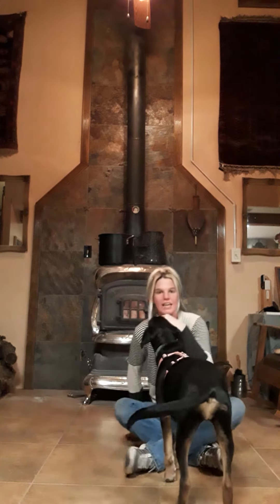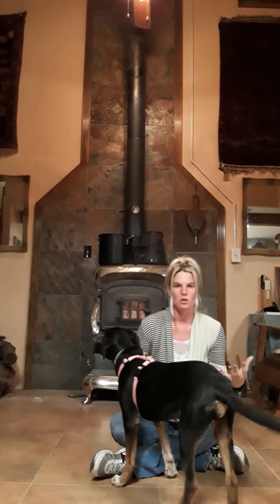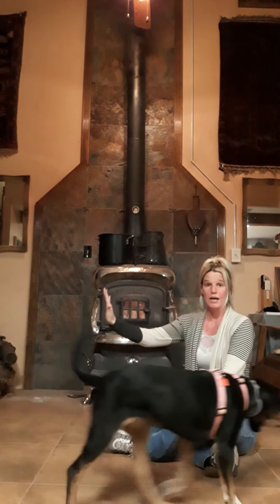Heating a Atlas E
how we heat a Atlas E missile silo